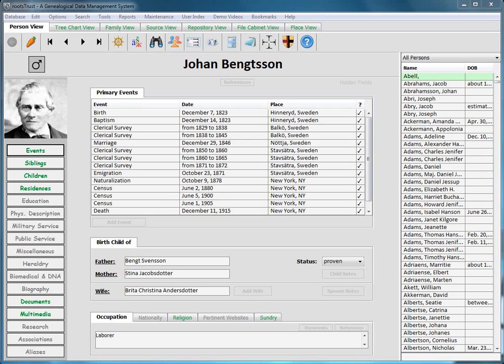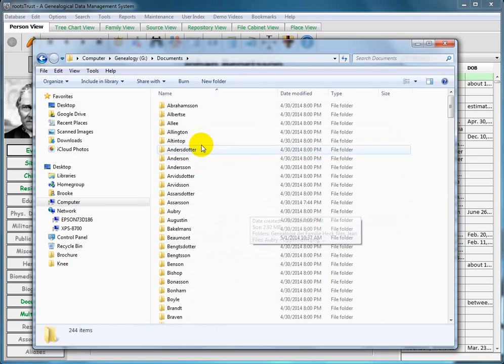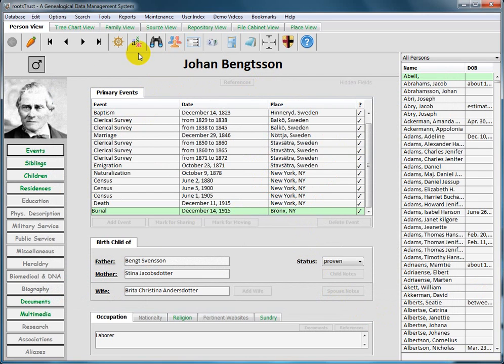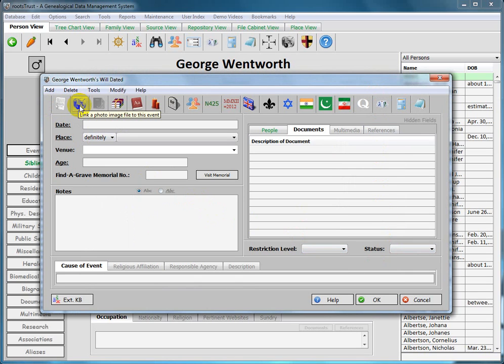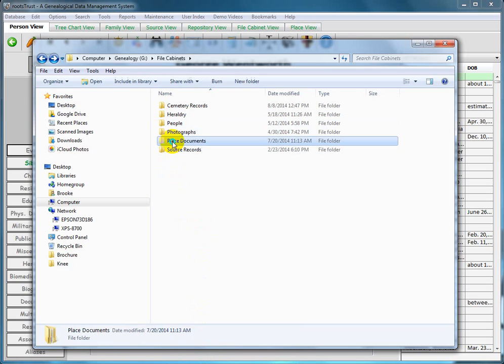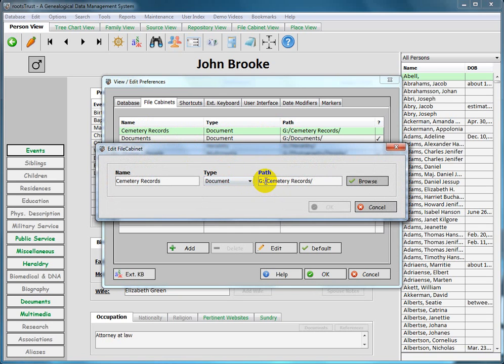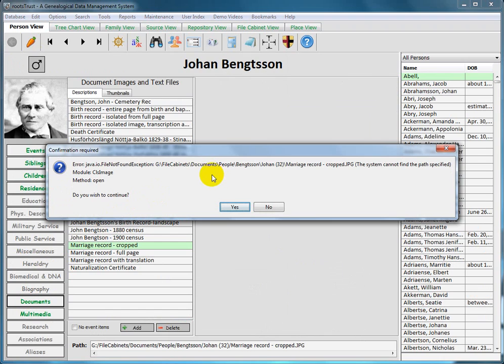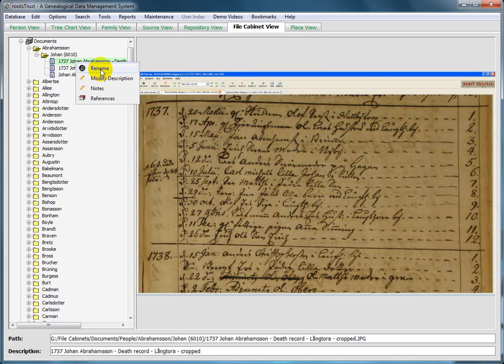rootsTrust: File Cabinets